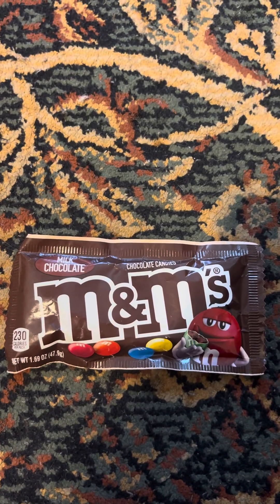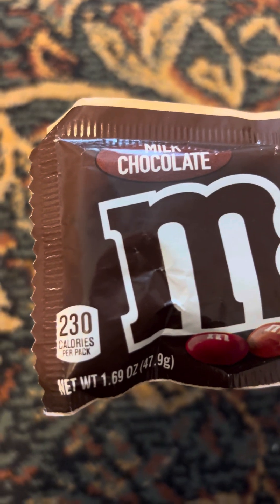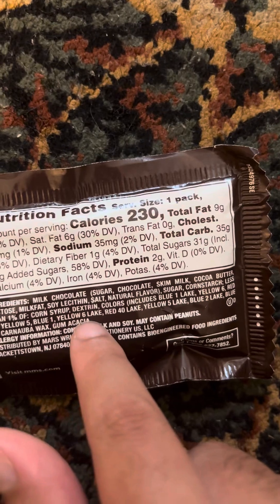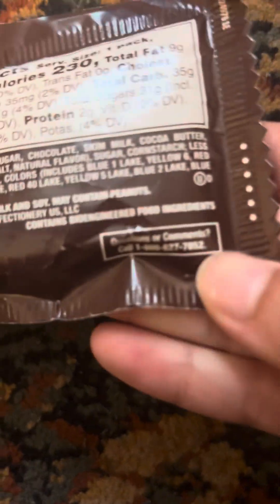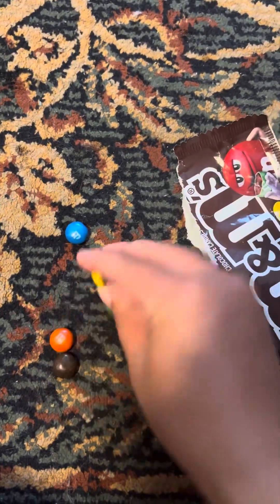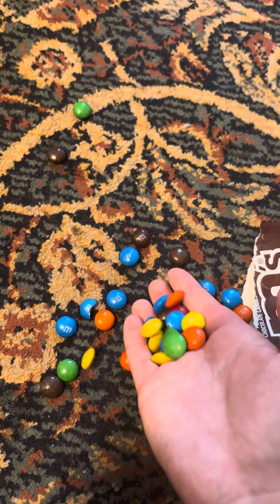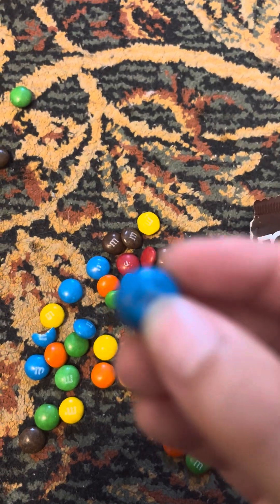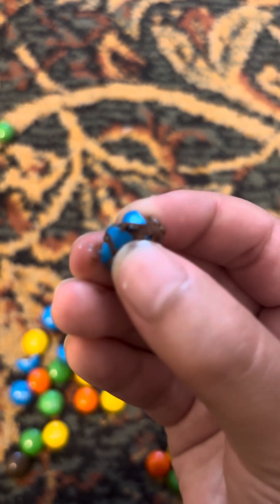Milk Chocolate M&Ms review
I got the milk chocolate M&Ms from Dollar Tree. I reviewed the front and back side of the bag. As I opened the bag, I showed you the colorful M&Ms candies. I ate one and it’s sweet with the milk chocolate in it. I also showed you the inside of a milk chocolate M&M.